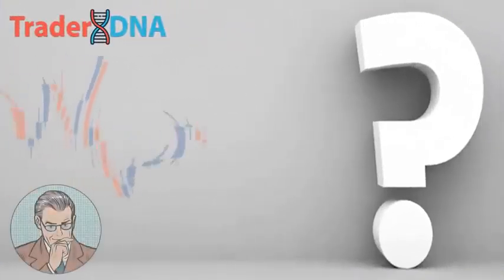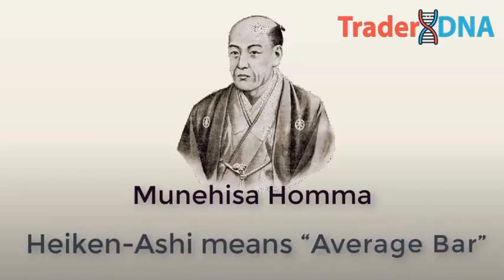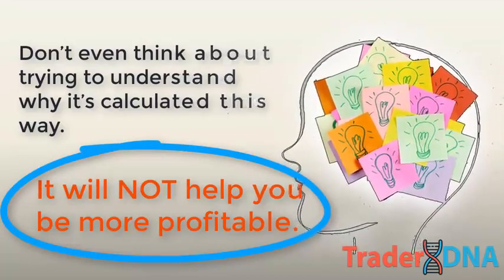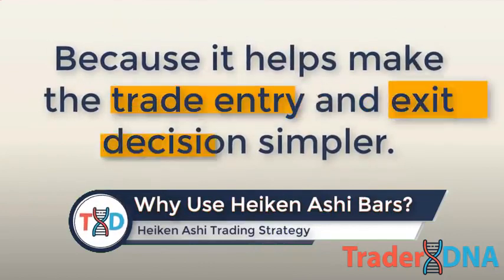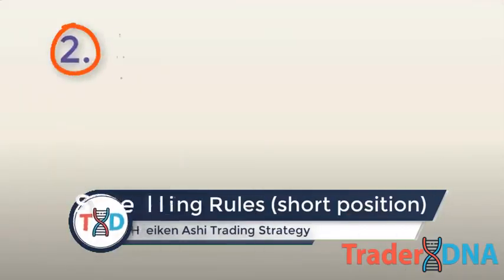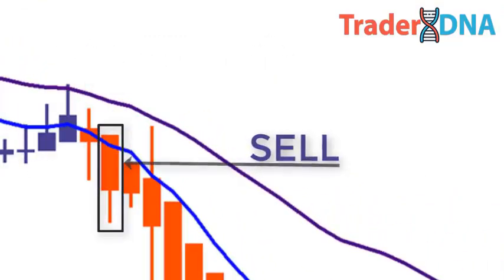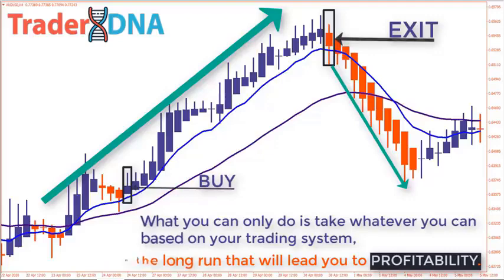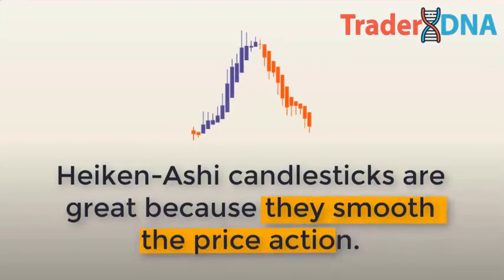EMAHeiken Ashi This is The Trading Strategy The Top 5 Use and it makes trading way too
🔹Insights into the Trading Market
🔹Trading Strategies
🔹Educational Content & so much more